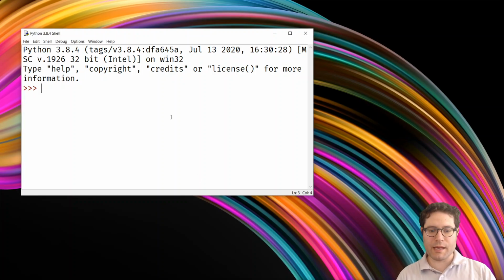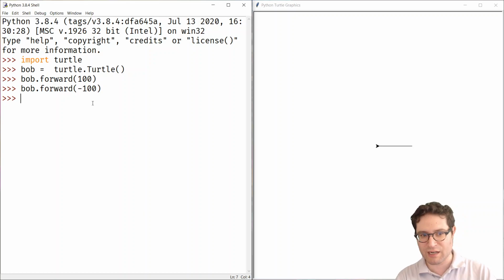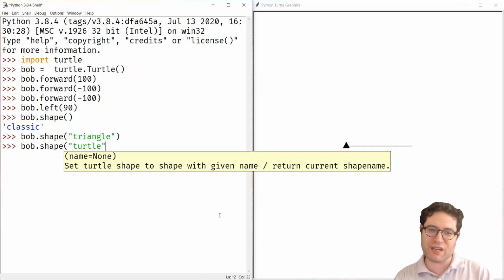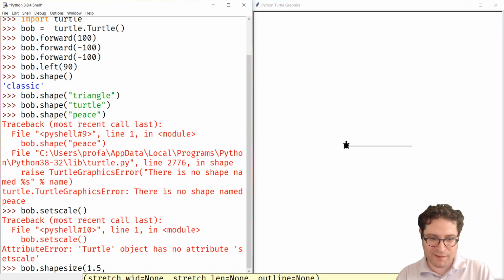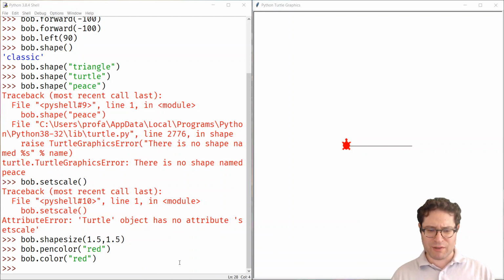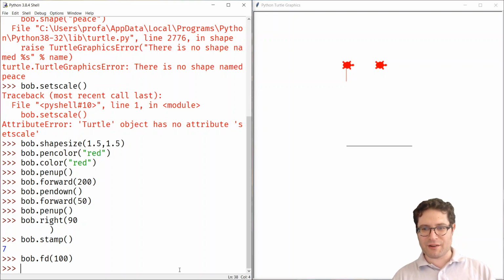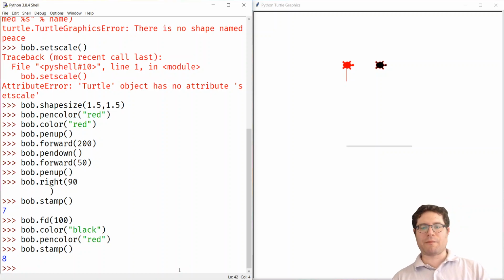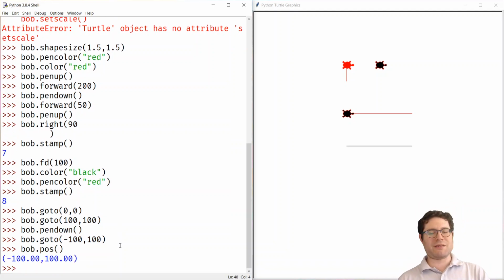5.6 A Few More turtle Methods and Observations